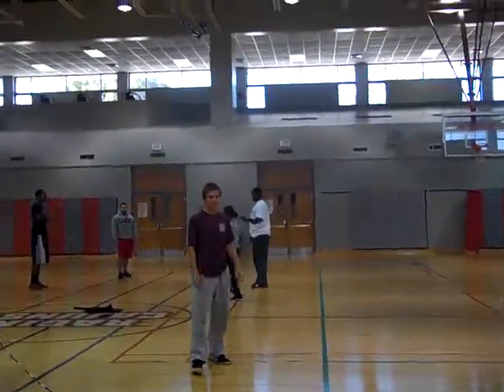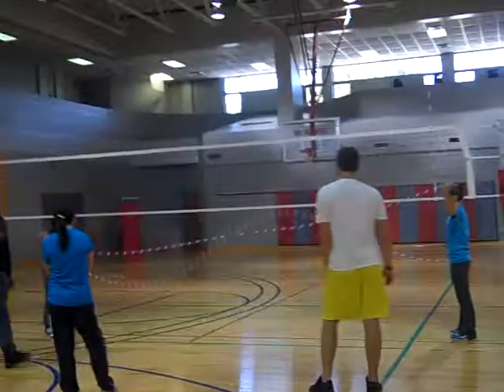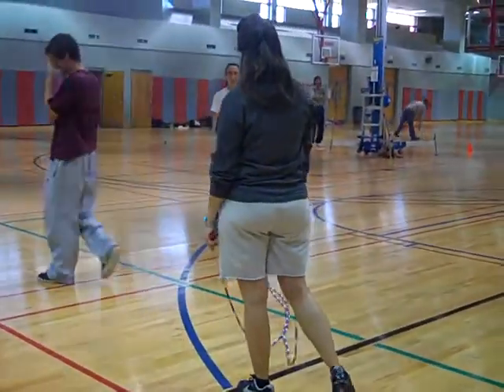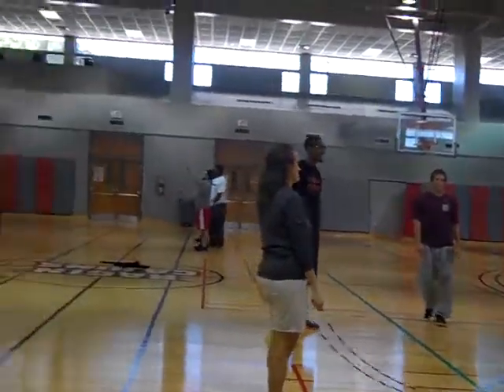Tiniking Double Dutch and Juggling